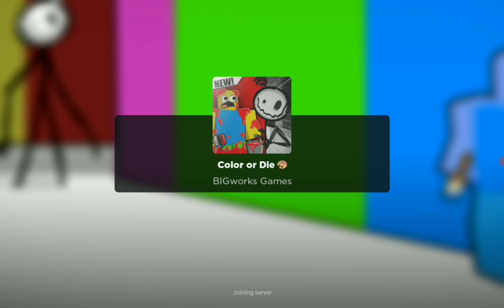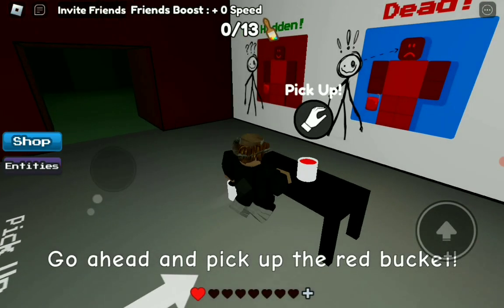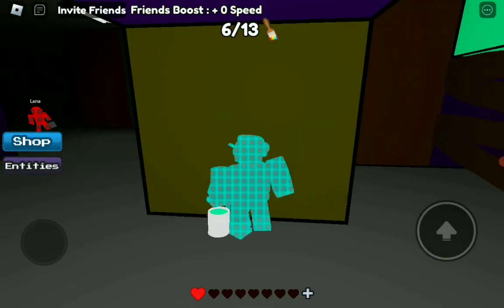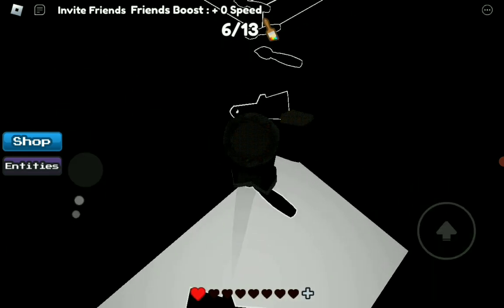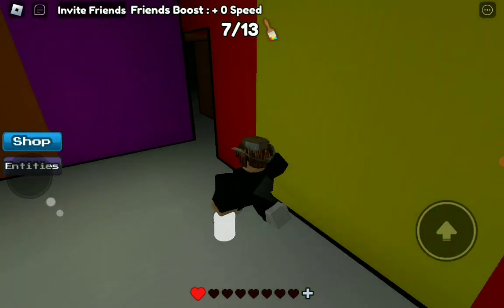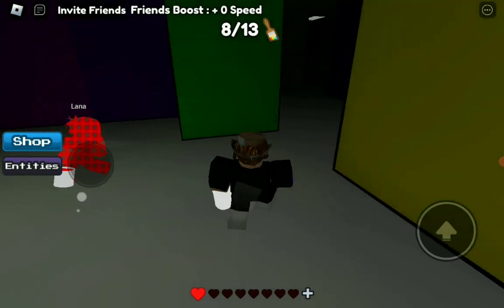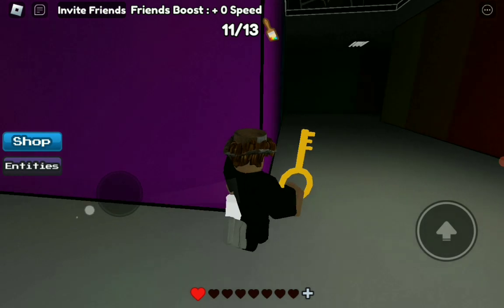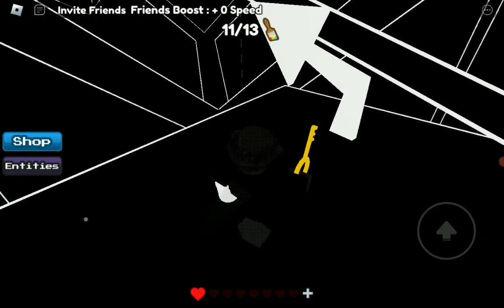my color or die speed run to pink door